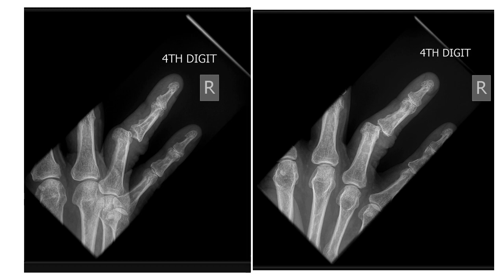Short Case Discussion: Interphalangeal Joint Dislocation